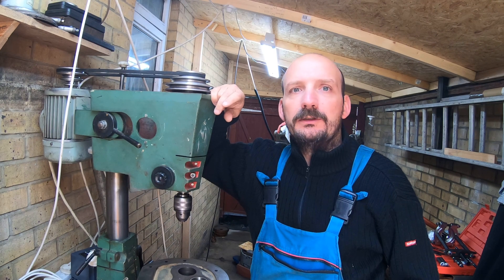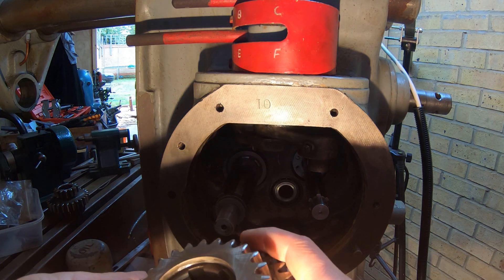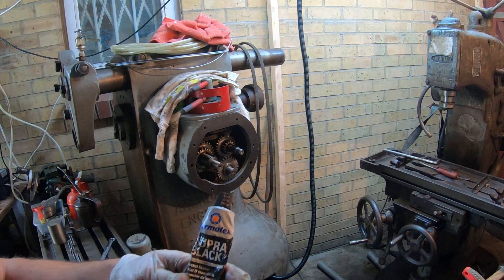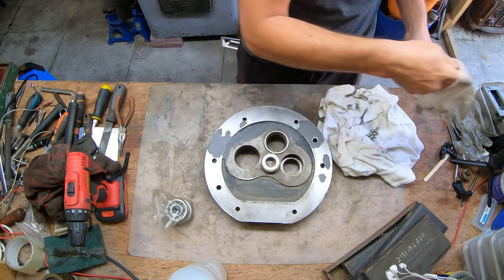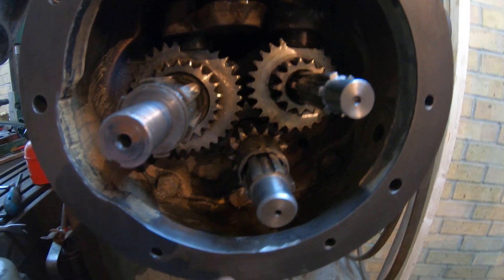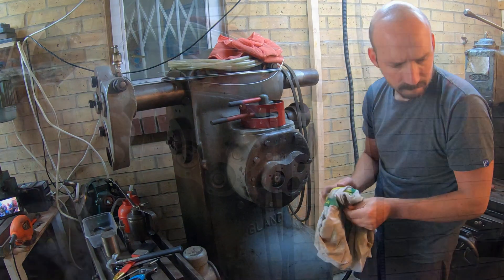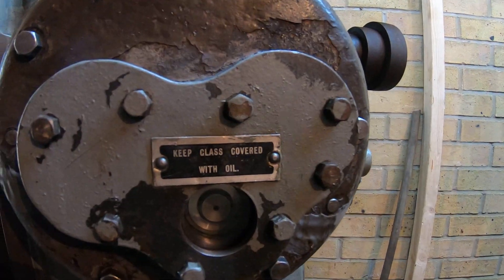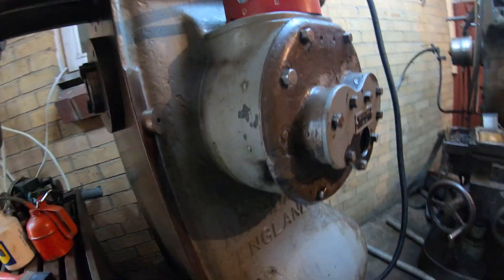Archdale 20 Horizontal Mill - Gearbox Reassembly & Test Run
Int his episode of restoring the horizontal mill into its former glory I reassembled the gearbox. I put back the gears, sealed the cover, filled it up with some hydraulic oil and did a short test run. Turned out to be okay, a bit noisy at higher speed but exceptionally QUIET in low gear! Really pleased with the result!

Please comment if you have any recommendation as to what to do or not to do.